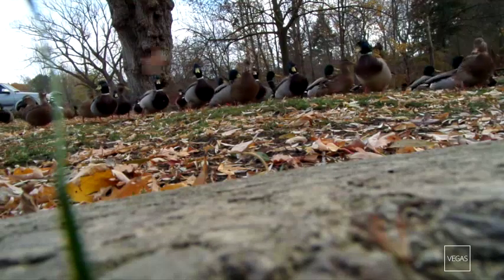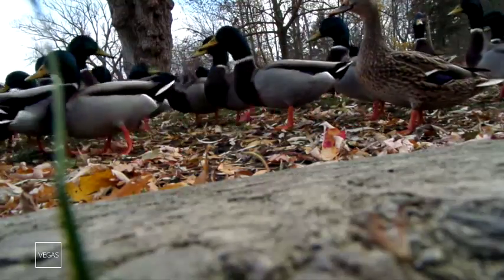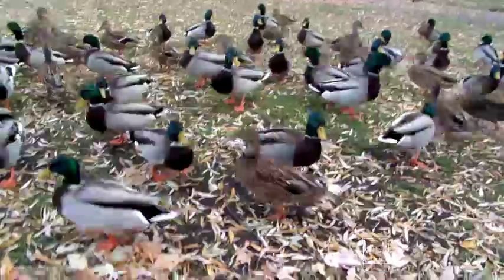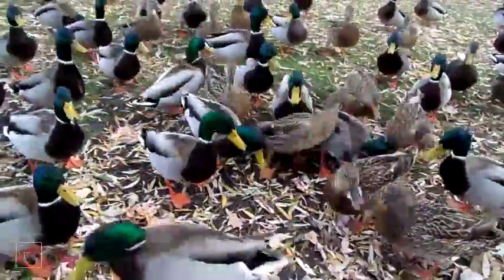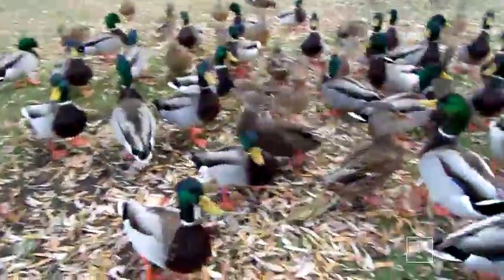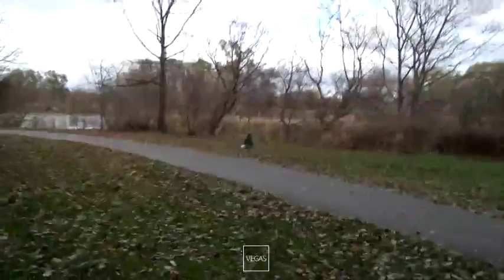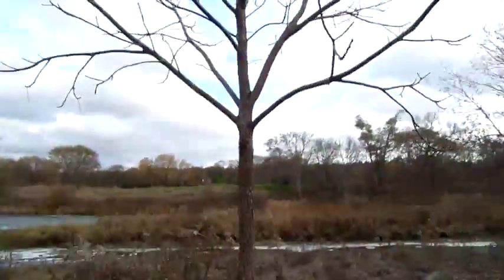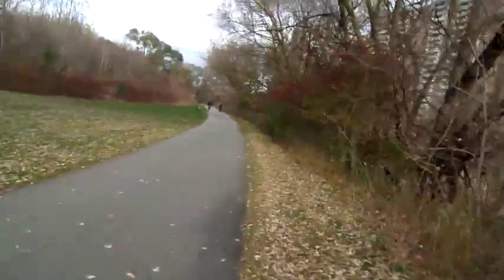Evolution, Biology, Ducks.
DoctorV's First Channel Video [Edited].